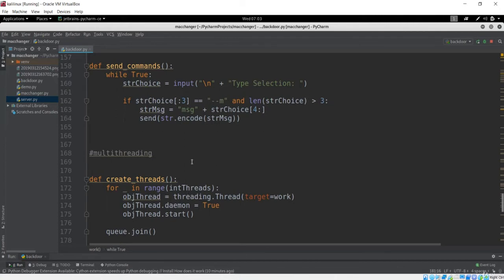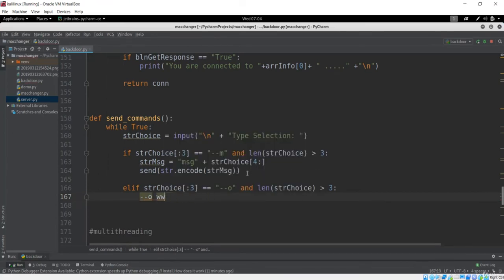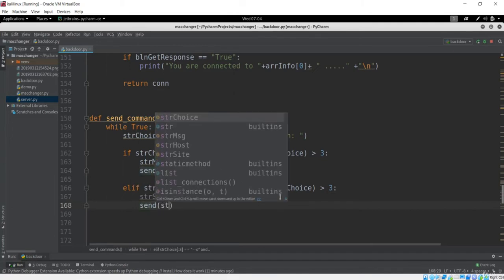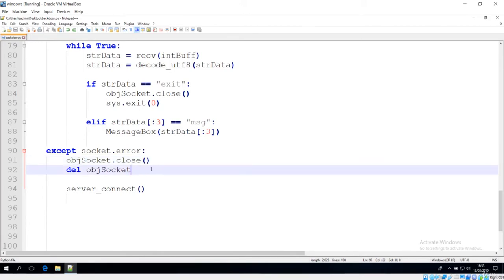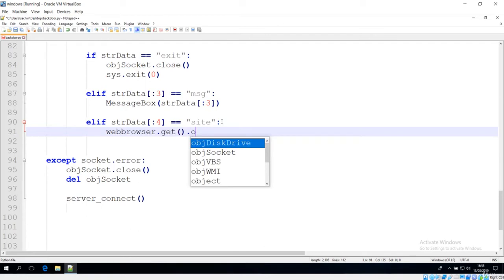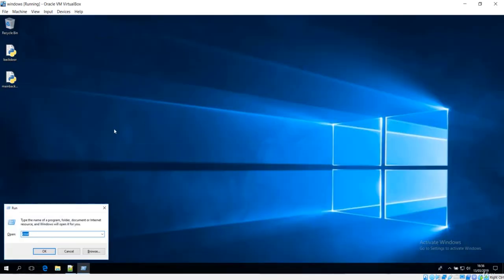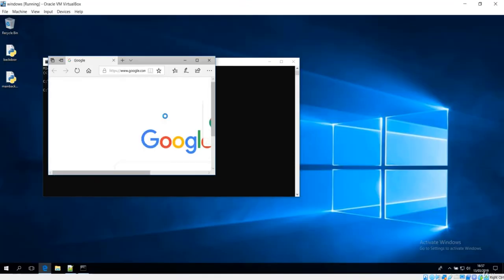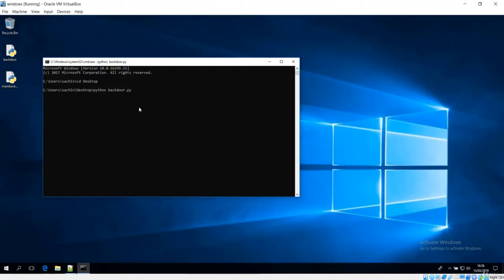Open Web Browser of Windows Machine from Backdoor| Creating Undetectable Backdoor Python | HackVenom